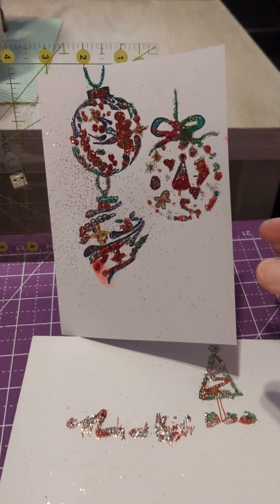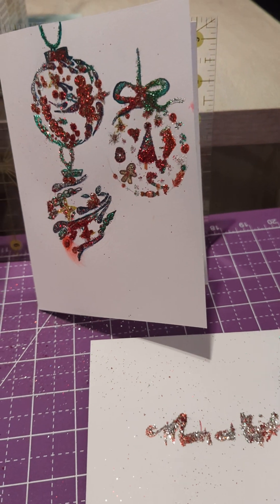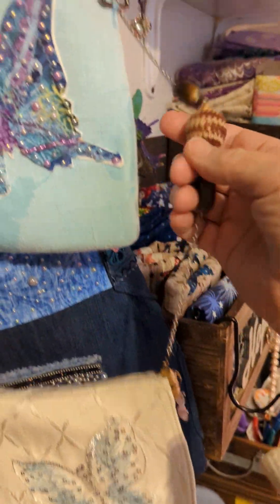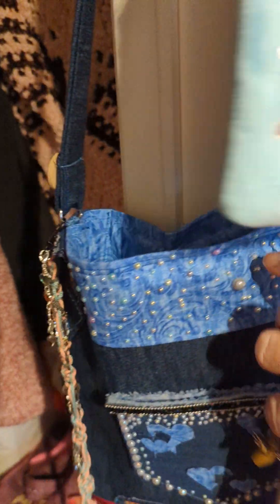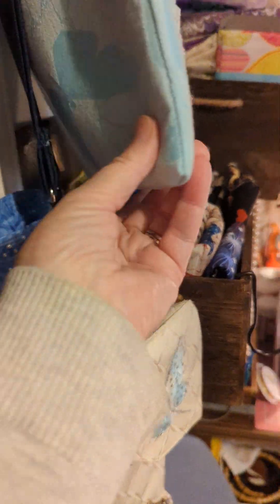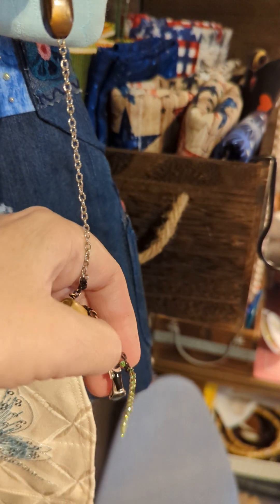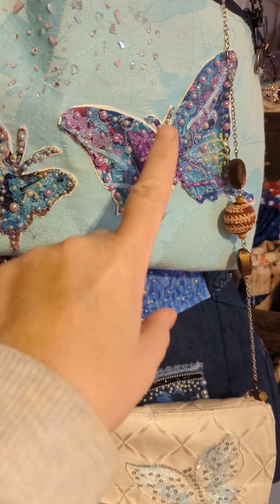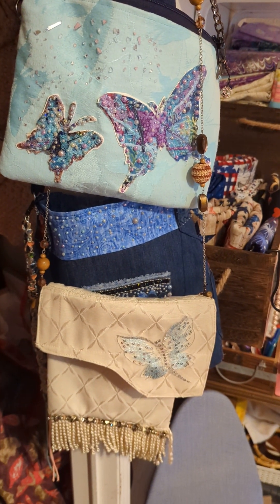crafts and projects